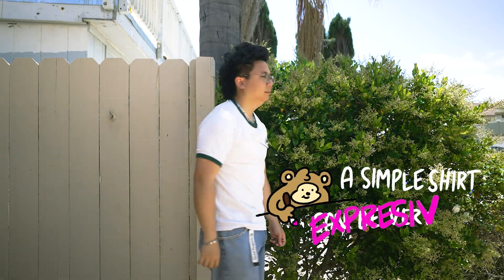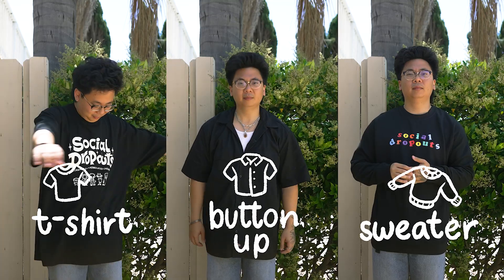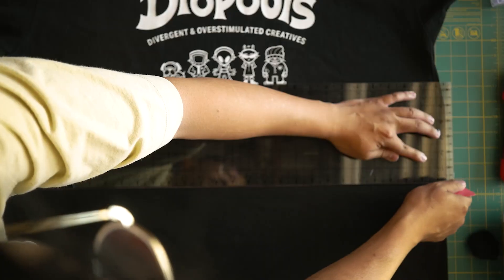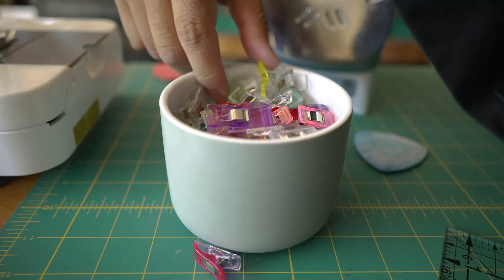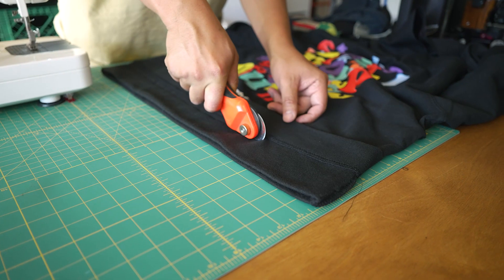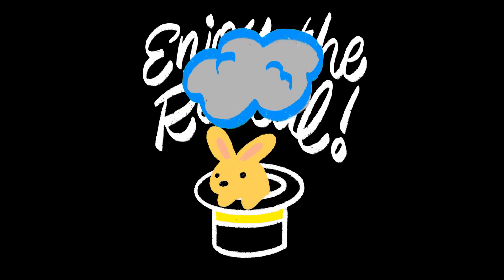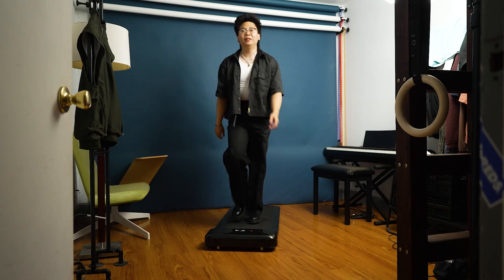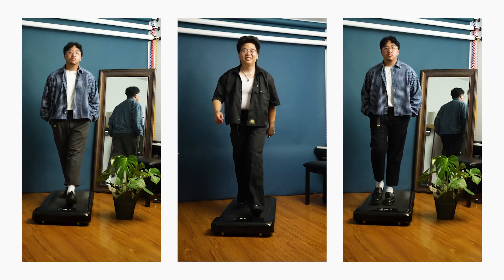Quick Guide to Cropping Shirts – From Tees to Button Ups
Our not so complicated guide on cropping tops

📦 Amazon Storefront: